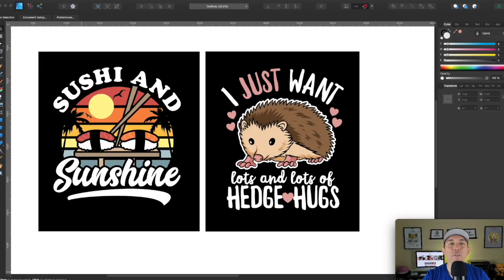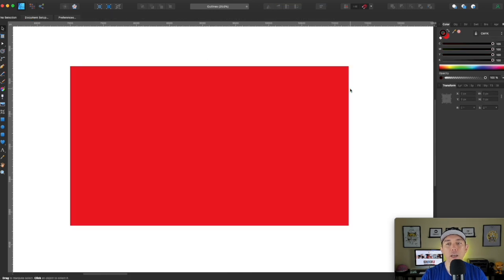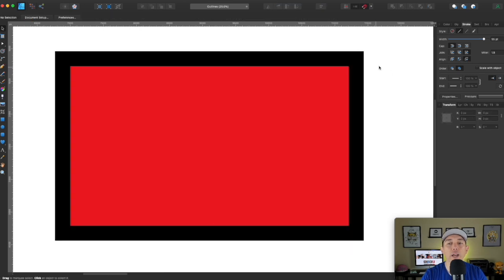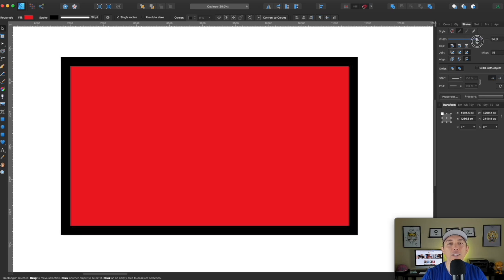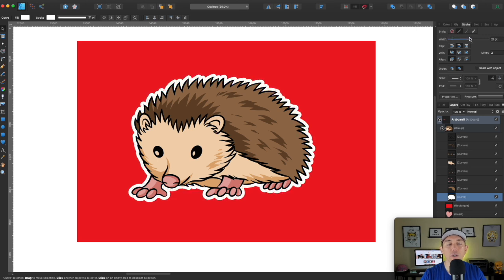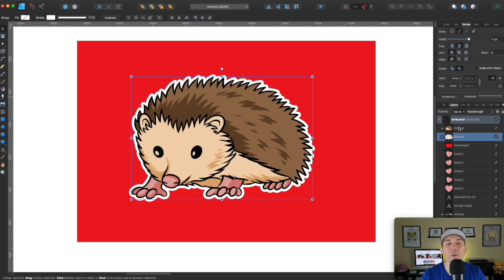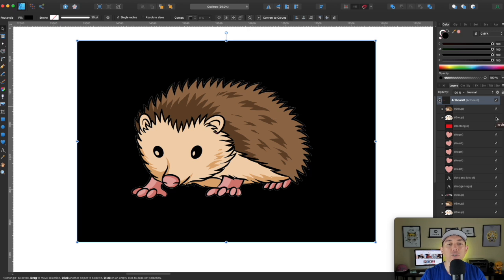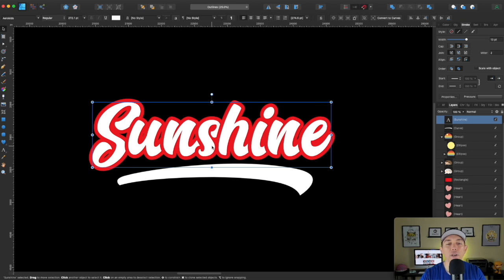How to Outline Lettering in Affinity Designer | Easy Techniques for Non Designers to Level Up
How to Create Outlines in Affinity Designer | Easy Techniques for Non Designers to Level Up. In this video I will show you a simple way to create outlines that you can use on your t-shirt design or sticker design. Start to make nicer looking designs with these techniques.

👕 My Etsy Store: